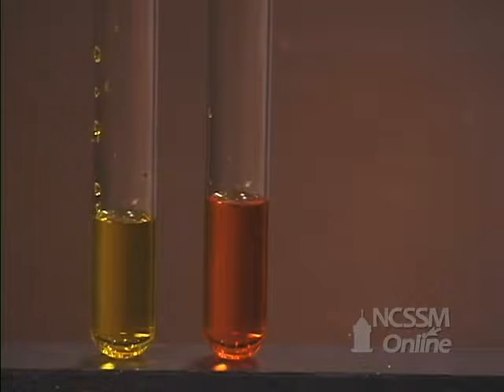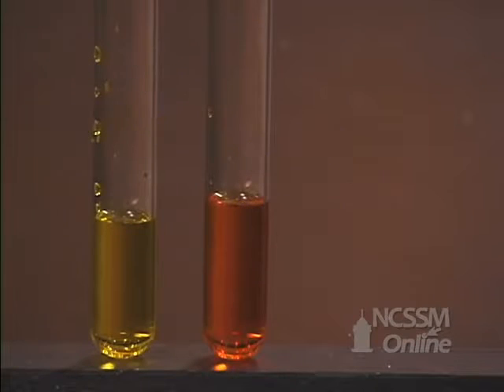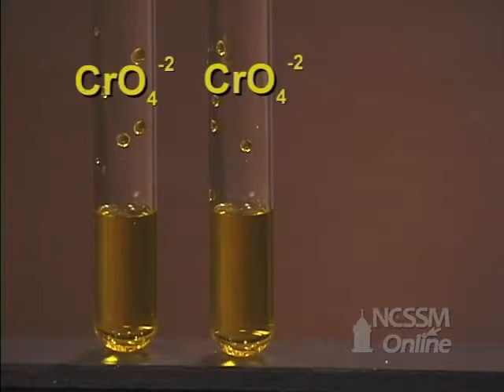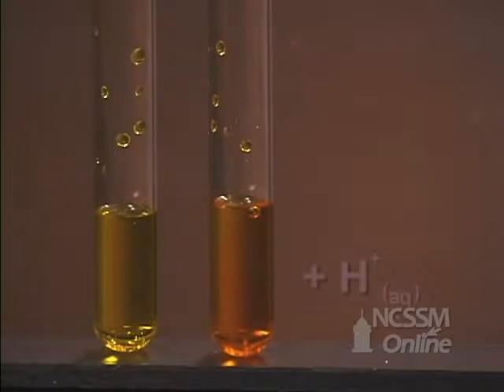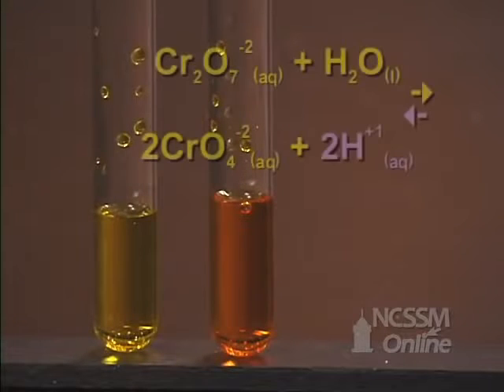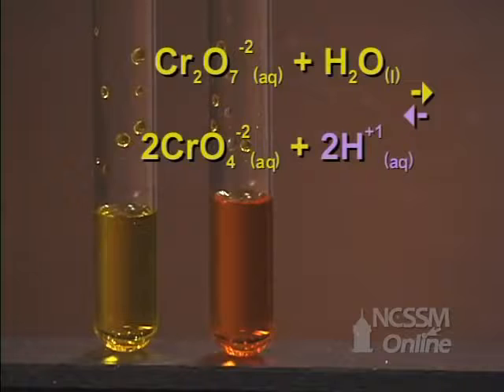хромат та біхромат Chromate Dichromate Ion Equilibrium LeChatelier's Principle Lab Part 2